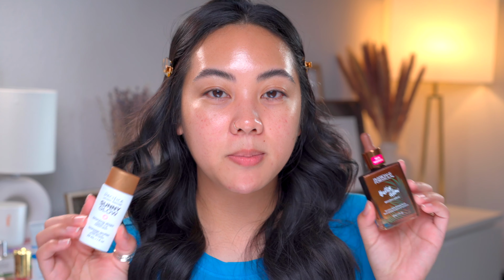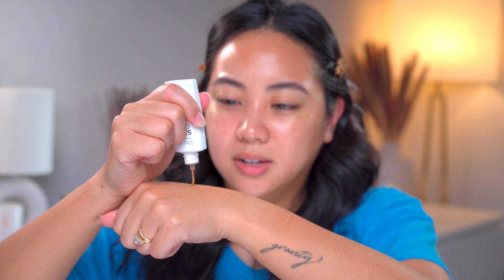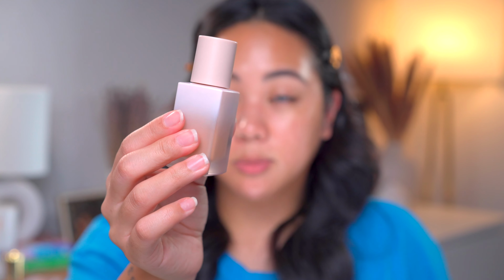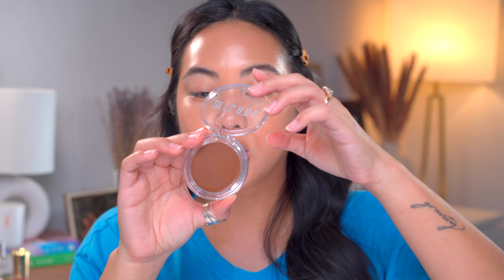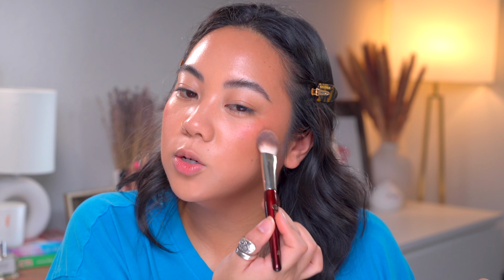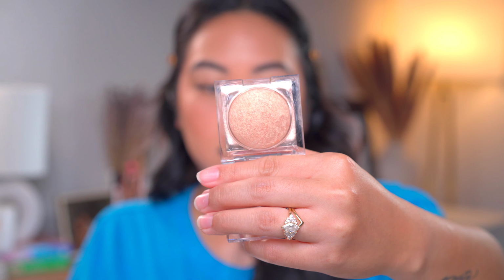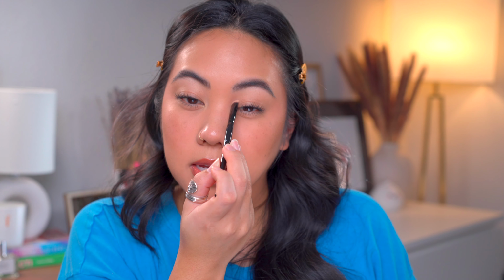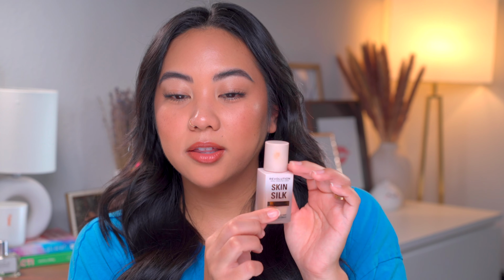TRY ON NEW DRUGSTORE MAKEUP WITH ME | FIRST IMPRESSIONS/THOUGHTS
Hi everyone! Today I'm testing out and trying on a bunch of new drugstore makeup! We have a variety of products from brand new bronzing drops from Pacifica and Physicians Formula, a new Makeup Revolution Serum Foundation, a new cream bronzer from Milani, liquid blush from Winkylux and even a highlighter!

Let me know if you want to see me test out more drugstore makeup. Have you picked up any of these products? What are your thoughts?

MY CODES

RAKUTEN: Get CASH Back on all your purchases. I use this everytime I shop online!

MY SHADES:
Typically I'm in the medium shade range with neutral undertones. These are the shades I've used in the past, but they may vary since I do get very tan in the summer and lose a lot of color in the colder months. It just depends on when I've tried them!
NARS Longwear Foundation in Vanuatu
MAC Shade 35NC
Mac Face & Body in C4
L'Oreal Pro Glow in 208
Charlotte Tilbury Airbrush Foundation in 7.5 warm
Charlotte Tilbury Beautiful Skin Foundation in 7 neutral
Rare Beauty Foundation in 280N
Elf Camo Concealer in Light 280N
Fenty Powder in 260
Fenty Skin Tint Shade 11
Bare Minerals Complexion Rescue in Dune
Nars Soft Matte in Valencia
Danessa Myricks Yummy Skin Blurring Balm in shade 6
Kosas Revealer Foundation in 230 medium neutral warm
IT Cosmetics Nude Glow CC in neutral tan
Lancome Care & Glow Foundation in 335W
Hourglass Soft Glow Foundation Shade 8
Summer Fridays Skin Tint Shade 5
Haus Labs Triclone Skin Tech Foundation 260 light medium cool
Make Up Forever HD Velvet Skin Powder Foundation 2N34 honey
Lancome Teint Idole Ultra Wear Foundation 355N
Fenty Tint Stick Shade 11
Armani Luminous Silk 6.5
Hourglass Skin Tint 10

Chapters
0:00 Intro
2:02 Physician's Formula Butter Glow Bronzing Serum
3:45 Pacifica Sunny Glow Bronzing Drops Complexion Enhancer
6:07 Makeup Revolution Skin Silk Serum Foundation
9:50 Milani Cheek Kiss Cream Bronzer Spicy Season
12:34 Winkylux Cheeky Rose Liquid Blush
14:15 Sacheu Lip Liner STAY-N Peel Off Tattoo
15:53 Makeup Revolution Beam Bright Highlighter Shades
17:26 NYX Fat Oil Slick Click Vegan Lip Balm Link in Bio
17:53 Makeup Revolution Beam Bright Highlighter Application
20:01 Finished Makeup Look and my thoughts